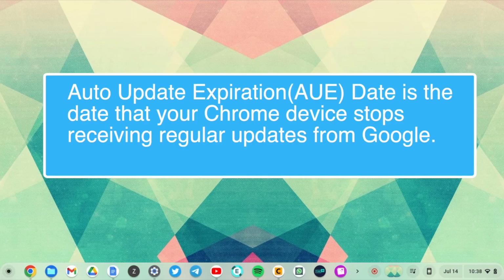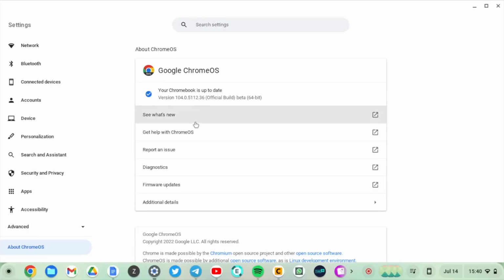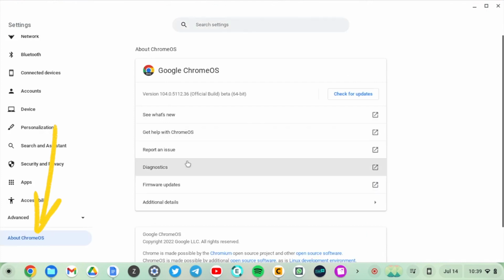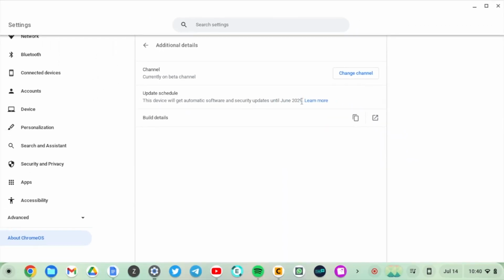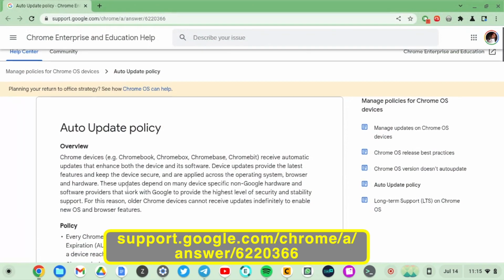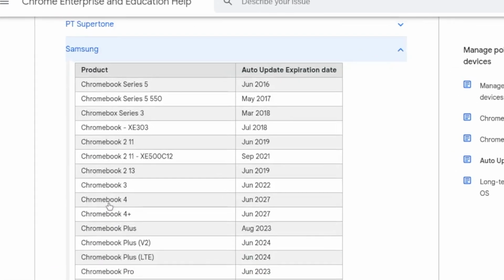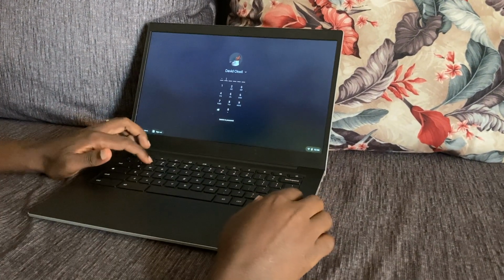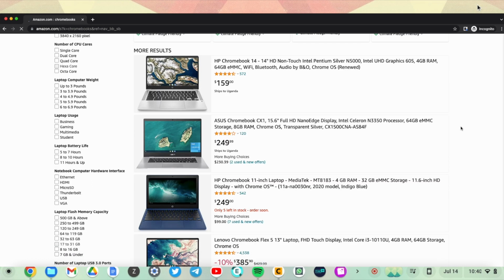How to check Chromebook's Auto Update Expiration(AUE) Date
Auto Update Expiration is the date that a Chrome device stops receiving regular updates from Google. It's very important that you know your Chromebook's AUE date before or after you purchase a Chromebook. Here's how to find it.

🔥 Best Chromebook Deals – Updated Weekly
Top discounts from Amazon, Best Buy, Walmart & more:
📩 Sign up for weekly deal alerts straight to your inbox!

💻 My Daily Chromebook – Galaxy Chromebook Go